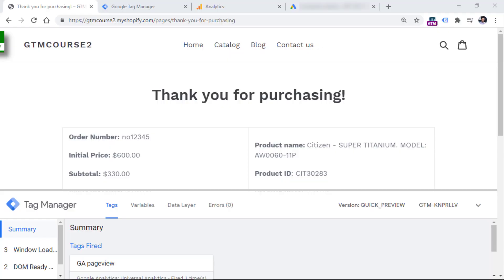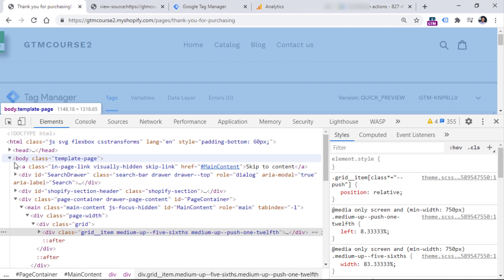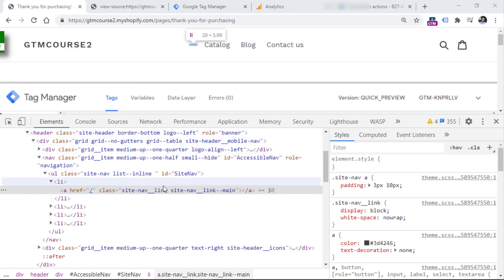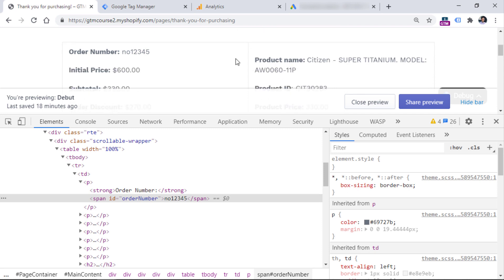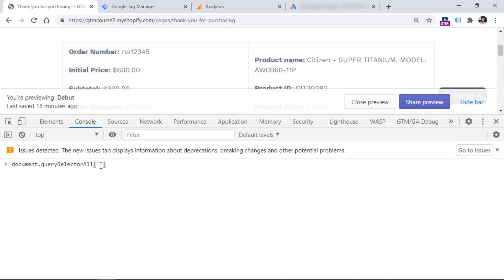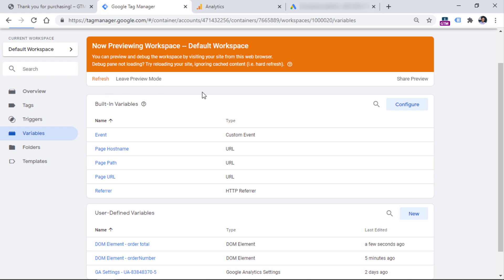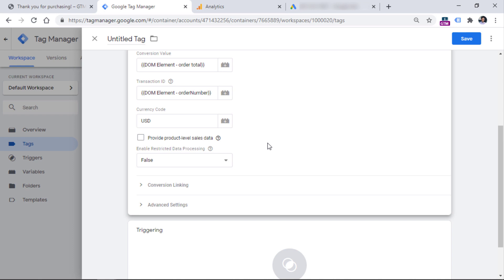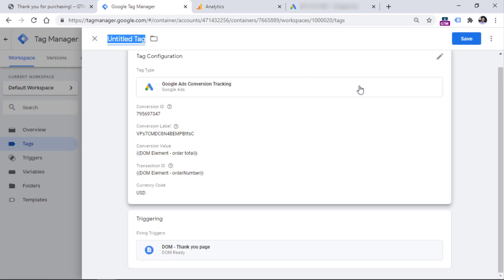DOM element variable in Google Tag Manager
When a browser downloads HTML, it renders the Document Object Model (DOM). All elements that you see in your browser window are part of the DOM.

DOM enables developers to manipulate website elements, to add new ones, remove them or read the information about them.

That’s to the ability to retrieve data, DOM element variable in Google Tag Manager becomes very useful. It allows you to access (almost) any element on a page and get its text or some parameter/attribute.

In this video, I will show you how to access order id and order total (on the order confirmation page) and send that information to Google Ads together with the rest of the conversion data.

=== LINKS ===